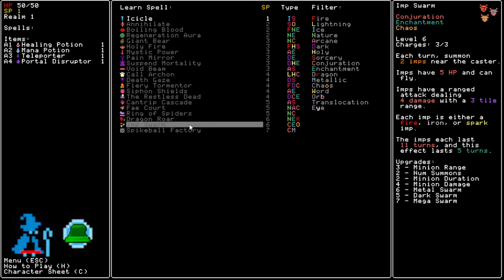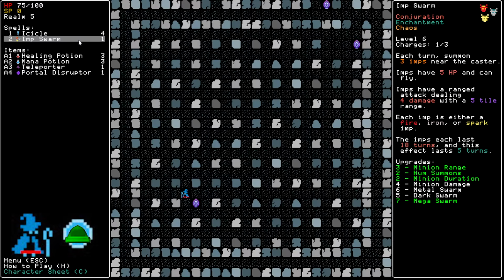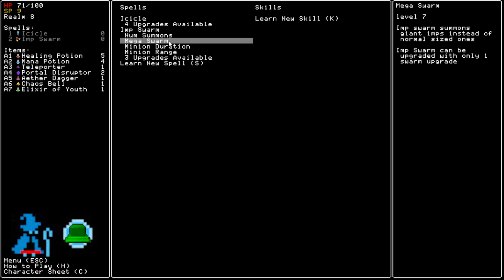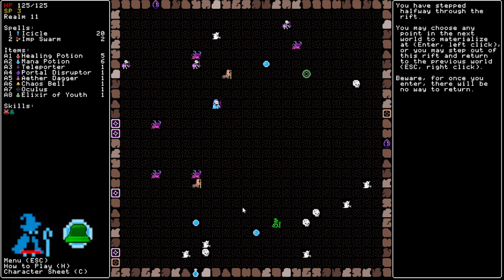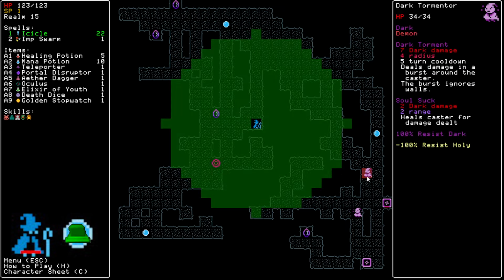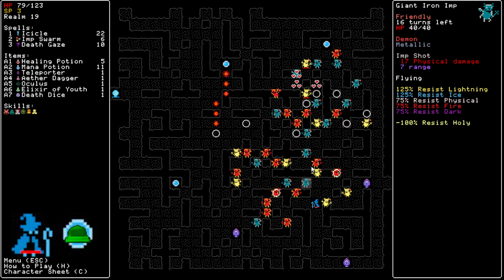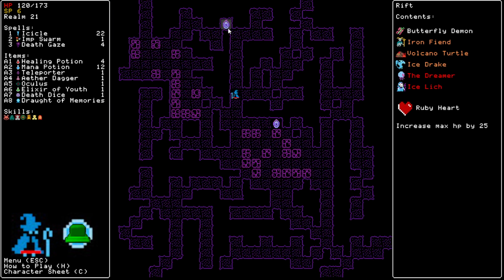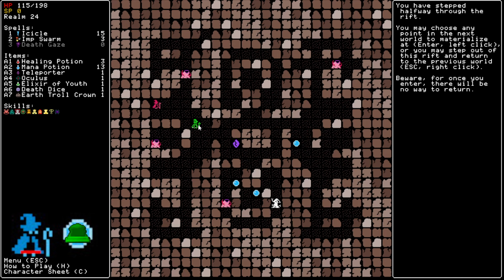Rift Wizard: Imp Swarm again